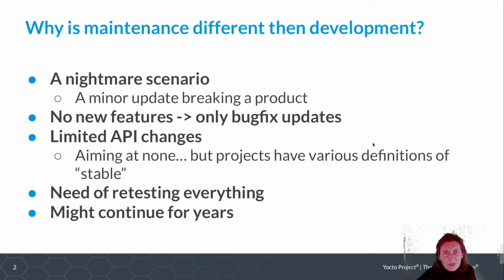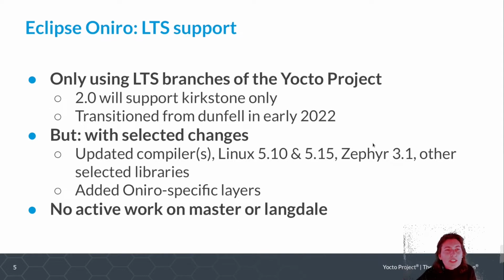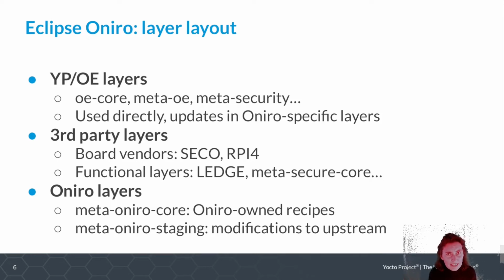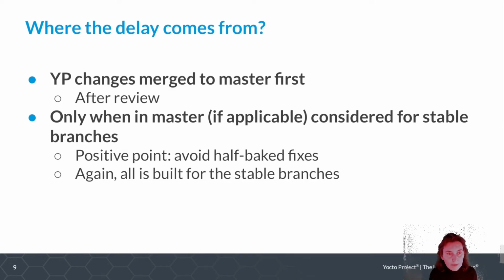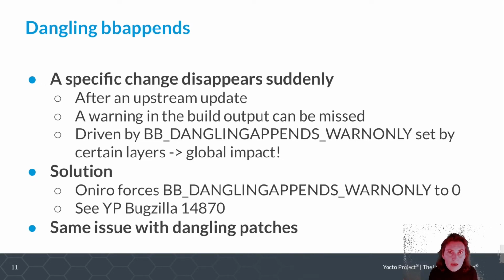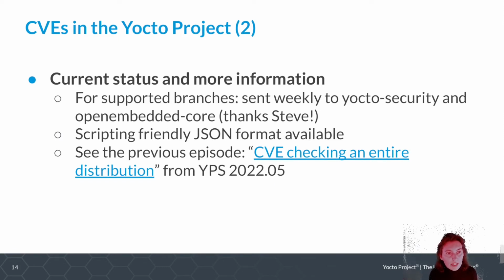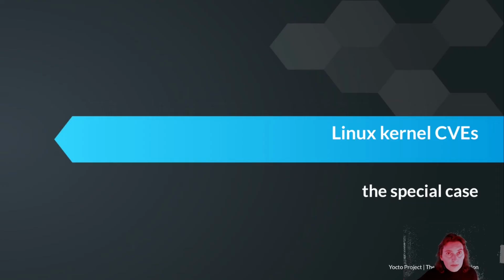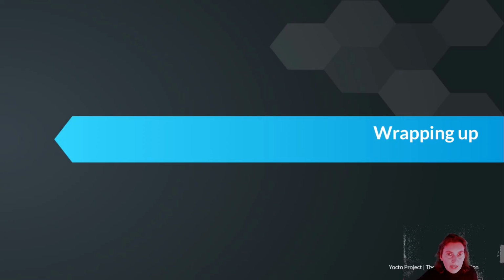Maintenance and Security of a Yocto Project-based Distribution, Marta Rybczynska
In this talk, Marta will share experiences with the maintenance and security of a Yocto Project-based distribution, the Oniro project. The stories will include: best practices and caveats when following official YP branches, running cve-check and SPDX generation on the whole distribution, and experiences with the yocto-check-layer tool. Marta will also share stories of blocked updates caused by a regression, deciding to fork or not of a 3rd party layer, and more.

Oniro is a distribution designed for product usage, and because of that, it is following Yocto Project LTS branches. First, it was the dunfell branch; now it is following kirkstone. During the last year, the team has implemented several quality and maintenance functions working with and on top of what YP does. That has led to some challenges, from fixing the world build on all included layers to running cve-check regularly on the whole distribution. As a result, the team has faced regressions, corner cases, and more. Marta will share some of the experiences and best practices to apply to your project.